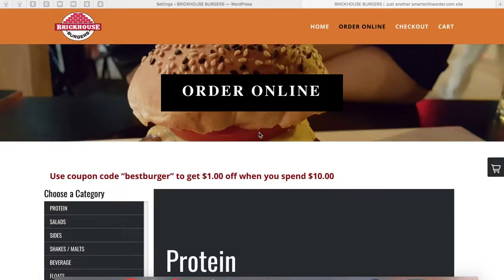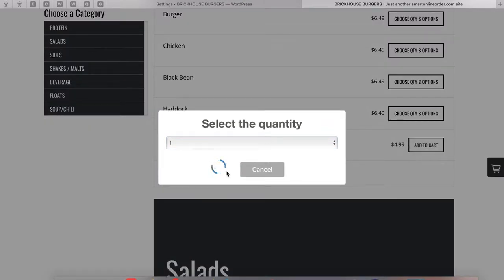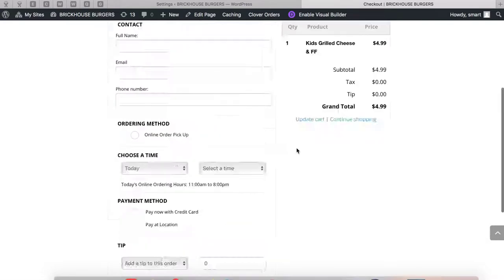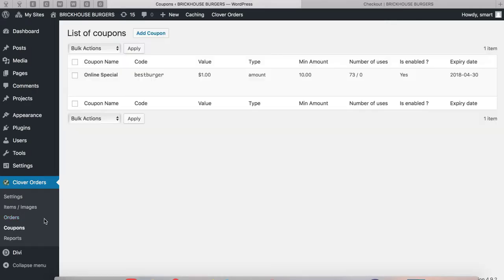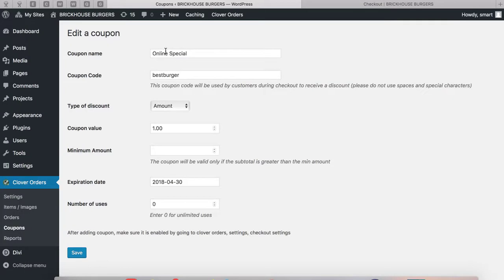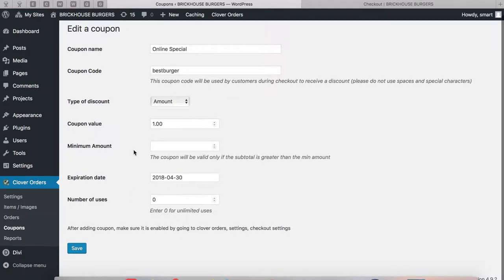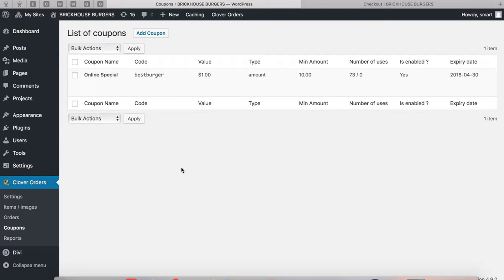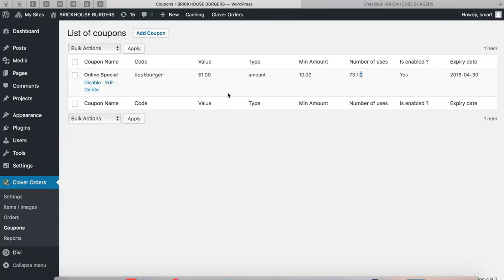Track Coupon Code Usage - Smart Online Order for Clover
In this video you will learn how to track how many times customers used the coupon codes on your website